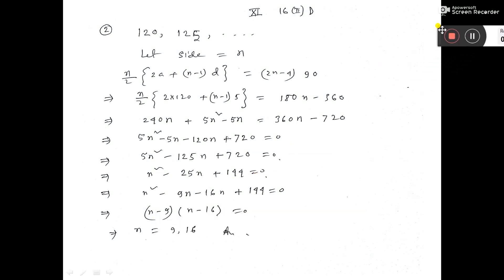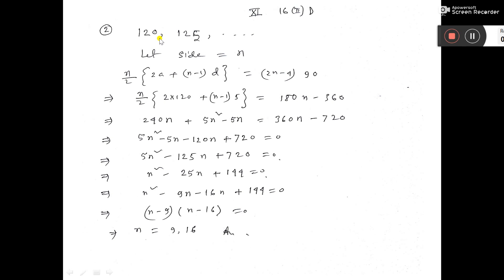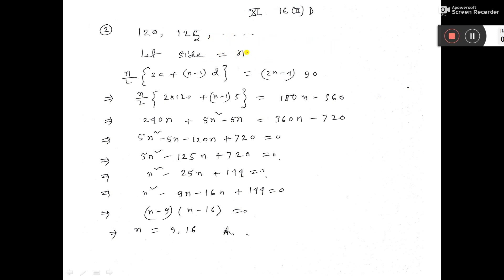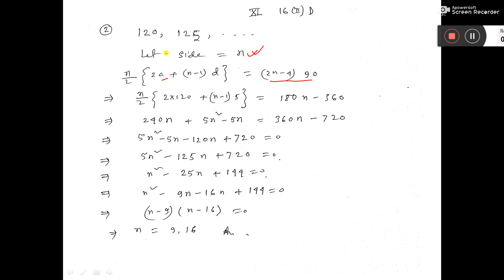ap xi 16ii 2